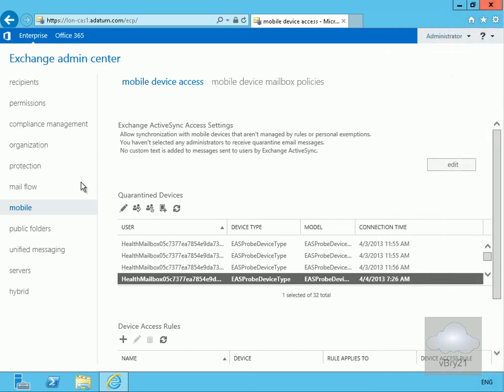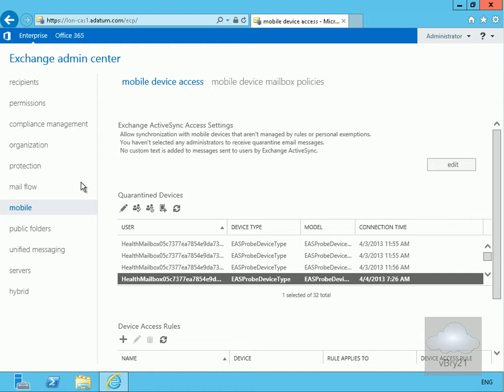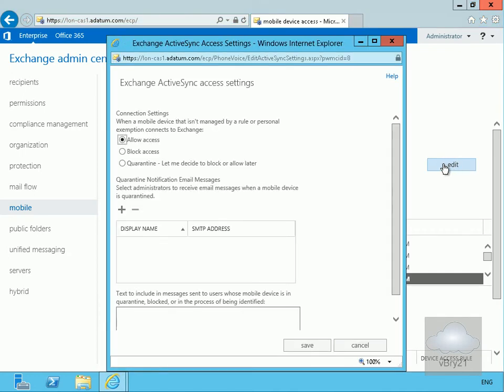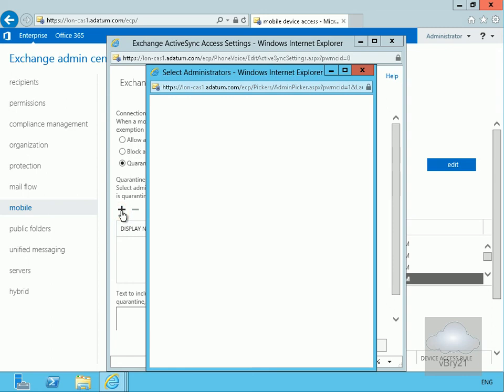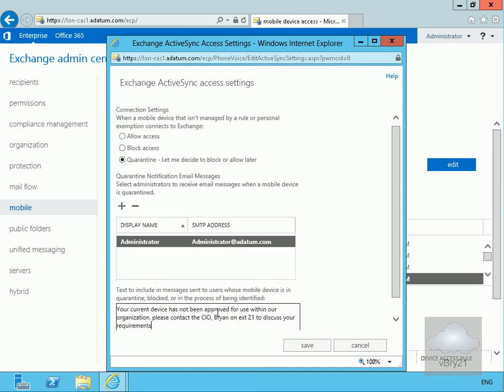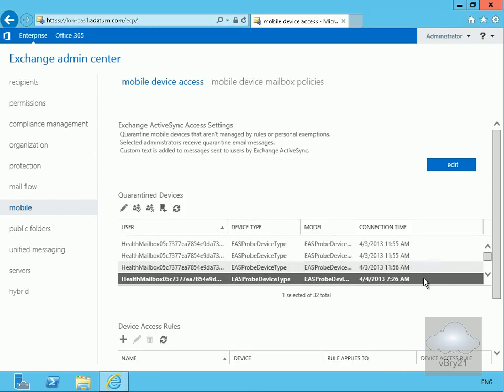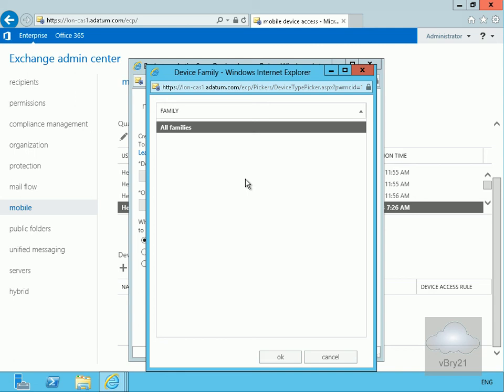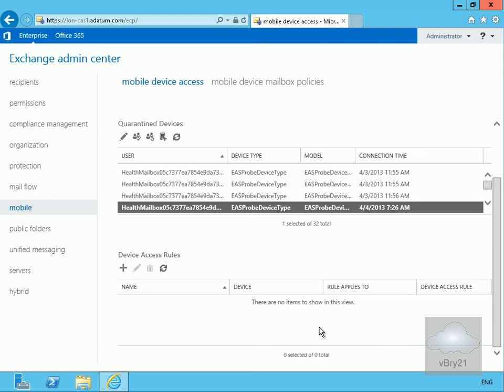20341B Demo22 Reviewing Options For Mobile Device Management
In this demo we look at the options available for configuring Mobile Device management in Microsoft Exchange Server 2013